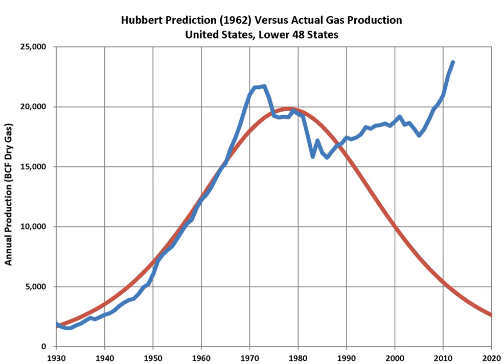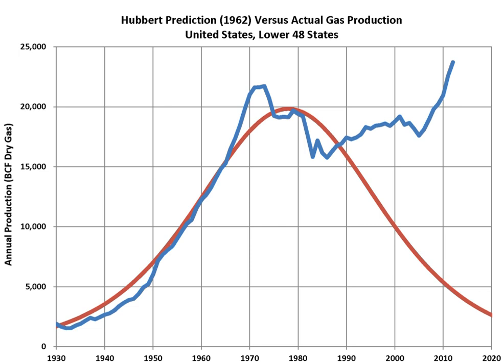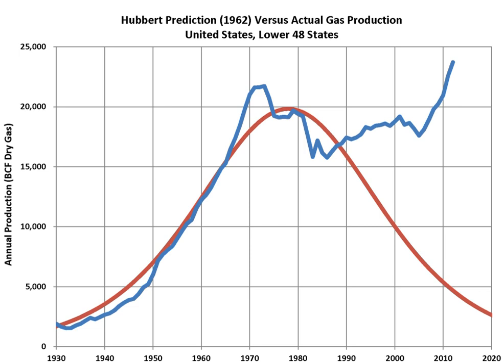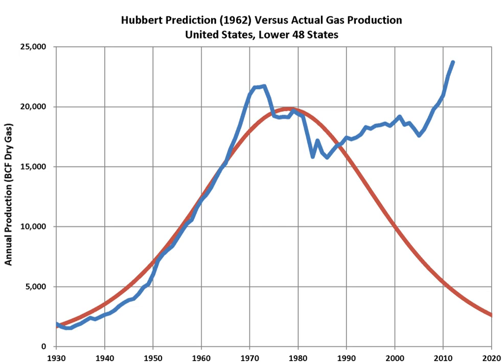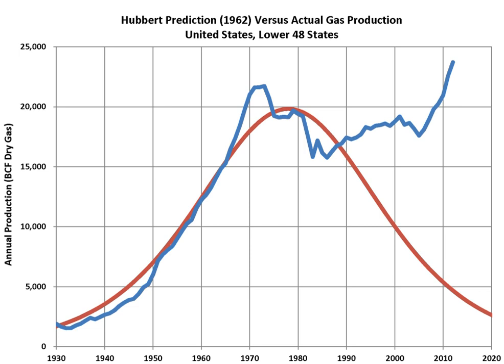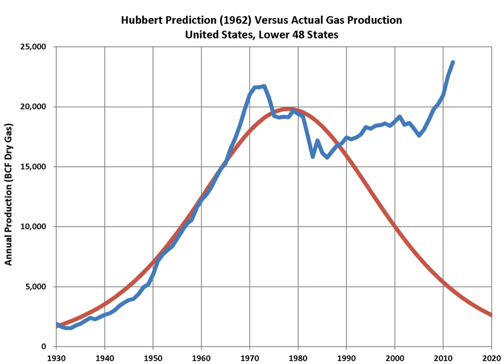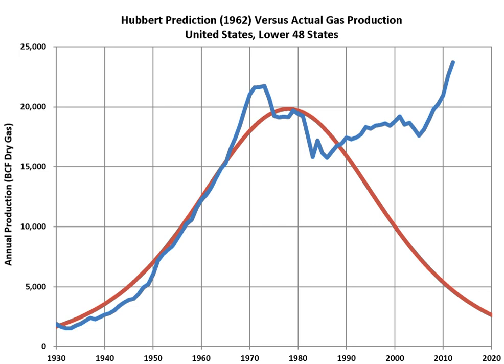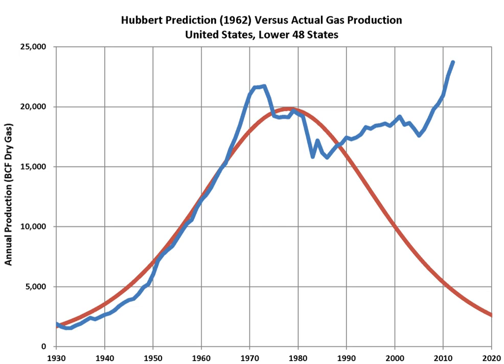Hubbert peak theory | Wikipedia audio article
00:01:24 1 Hubbert's peak
00:04:13 2 Hubbert's theory
00:04:23 2.1 Hubbert curve
00:08:30 2.2 Use of multiple curves
00:09:19 2.3 Reliability
00:09:28 2.3.1 Crude oil
00:13:41 2.3.2 Natural gas
00:14:07 3 Economics
00:14:16 3.1 Energy return on energy investment
00:17:22 3.2 Growth-based economic models
00:20:14 4 Hubbert peaks
00:20:35 4.1 Natural gas
00:21:02 4.2 Coal
00:23:14 4.3 Fissionable materials
00:24:06 4.4 Helium
00:25:27 4.5 Transition metals
00:26:43 4.6 Precious metals
00:29:03 4.7 Phosphorus
00:30:32 4.8 Peak water
00:31:42 4.9 Renewable resources
00:32:42 5 Criticisms of peak oil
00:35:37 6 Criticisms of peak element scenarios
00:37:36 7 See also

- Socrates

SUMMARY
The Hubbert peak theory says that for any given geographical area, from an individual oil-producing region to the planet as a whole, the rate of petroleum production tends to follow a bell-shaped curve. It is one of the primary theories on peak oil.
Choosing a particular curve determines a point of maximum production based on discovery rates, production rates and cumulative production. Early in the curve (pre-peak), the production rate increases due to the discovery rate and the addition of infrastructure. Late in the curve (post-peak), production declines because of resource depletion.
The Hubbert peak theory is based on the observation that the amount of oil under the ground in any region is finite, therefore the rate of discovery which initially increases quickly must reach a maximum and decline. In the US, oil extraction followed the discovery curve after a time lag of 32 to 35 years.  The theory is named after American geophysicist M. King Hubbert, who created a method of modeling the production curve given an assumed ultimate recovery volume.